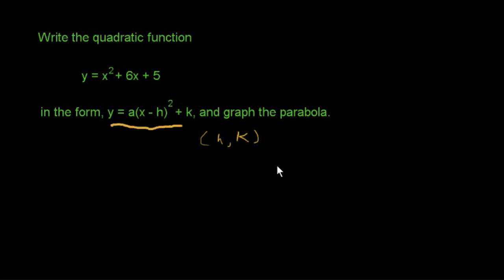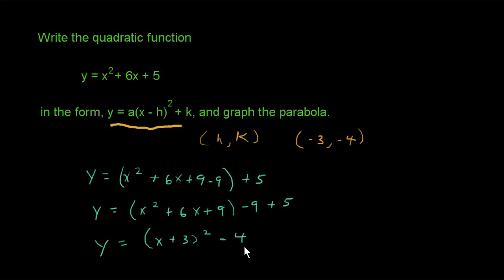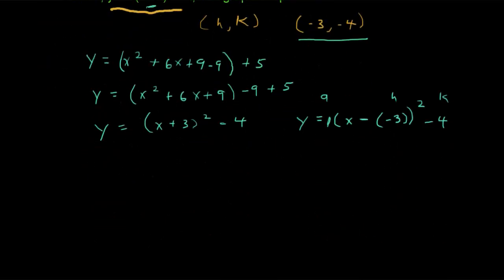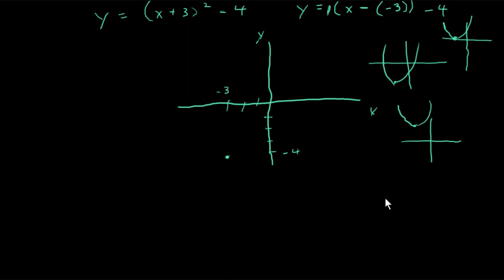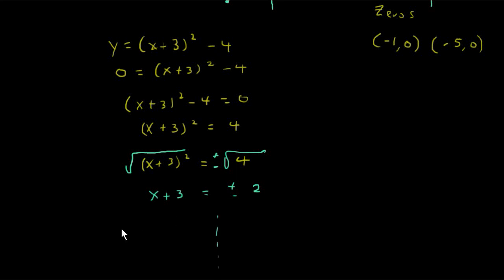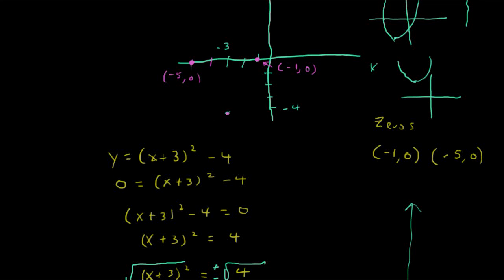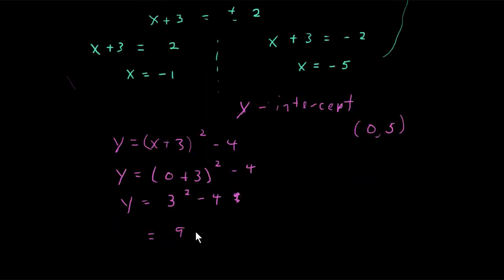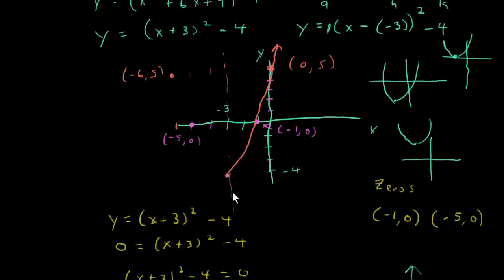Graphing a Parabola in Vertex Form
Graphing a quadratic function by writing the function in vertex form by completing the square.  Finding the zeros, finding the y-intercept and using the axis of symmetry are also used.